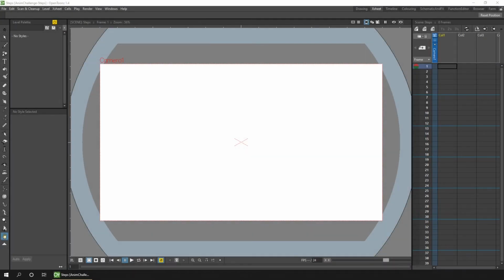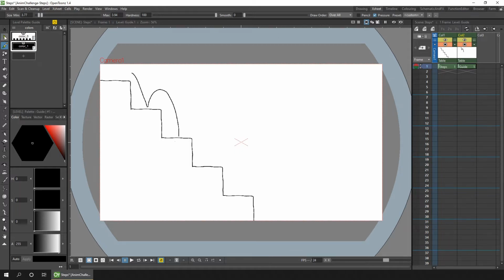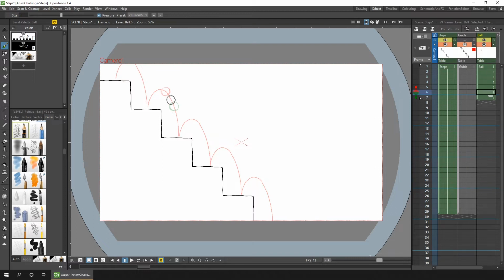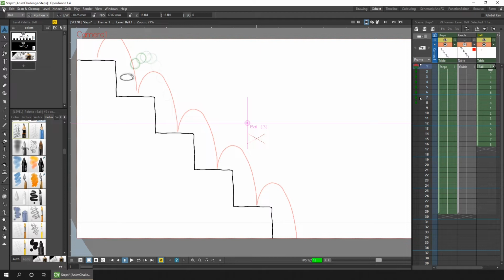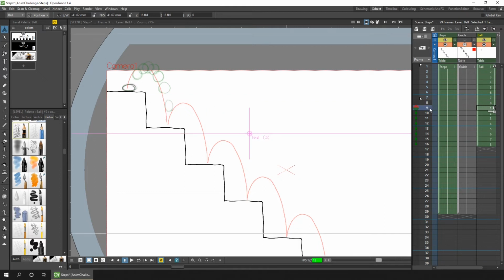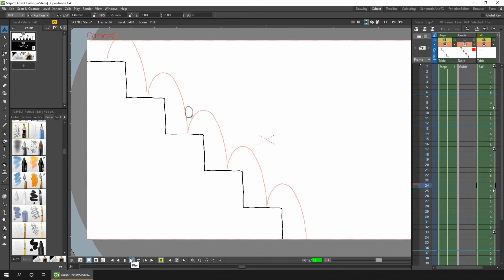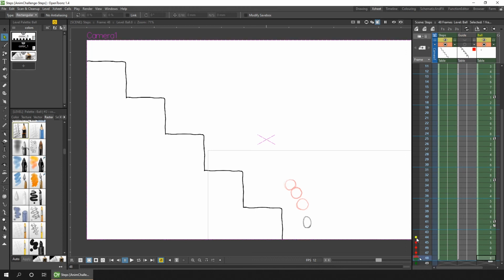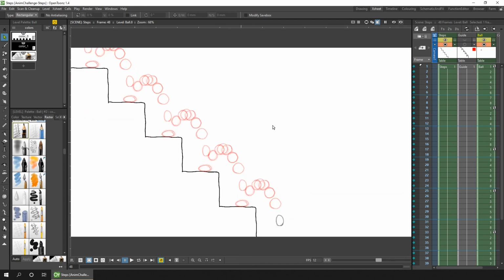Opentoonz Discord Animation challenge 5 - Stairs ball bounce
This is the next animation challenge on my OpenToonz discord server: A ball bouncing down steps. This has the same timing as some of the other animation challenges, but this time, in a different perspective, to give you a feeling of movement across the screen. I show a few OpenToonz shortcuts in this video that you might find useful, using the Animate tool.

And if you fancy joining in these challenges in order, and gain a new role on my Discord with each one, then join me over on my OpenToonz Discord, where you'll find help for starting with OpenToonz and like-minded animators just like you

00:00 Intro
01:04 Add steps
01:53 Add guide layer of arcs - And colour tint and column transparency
03:15  Add single ball bounce
05:09 Showing the mirror image of the bounce
06:02 Duplicate ball bounce using copy/paste
06:38 Move the repeating ball bounce using the animate tool
09:04 Repeat the final 4 bounces using the repeat button.
10:30 The animation so far
11:45 Set background & FPS, then render as gif
12:39 Setup showing the onion skins for all frames
13:57 Take screenshot& share on Discord
15:21 Finished animation